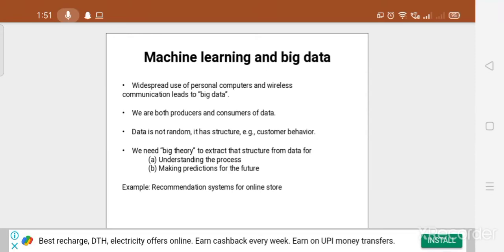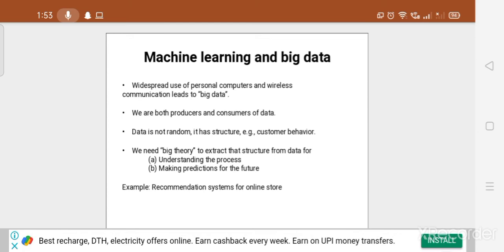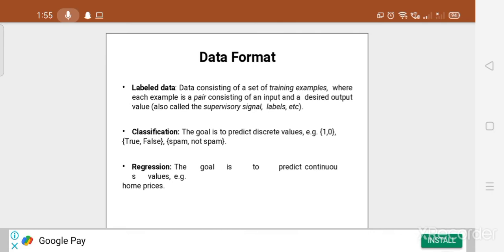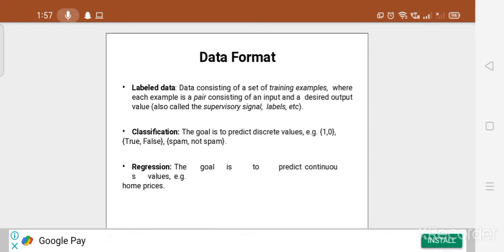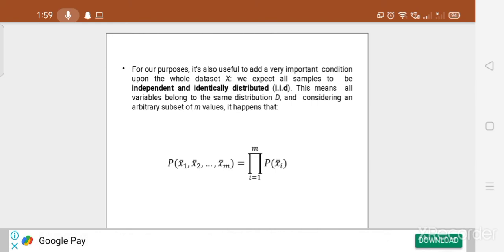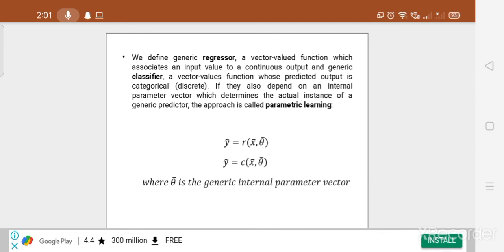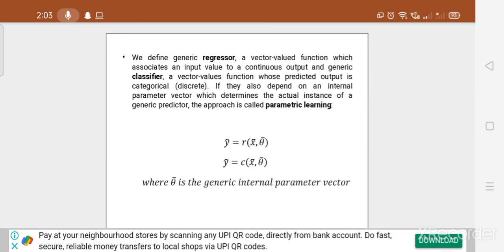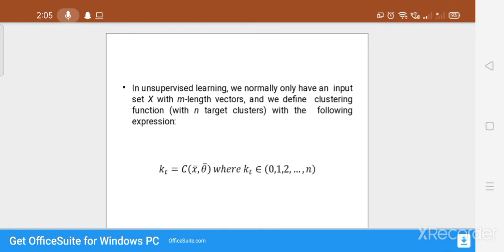Machine Learning Unit-1_ lecture-2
Machine learning and big data